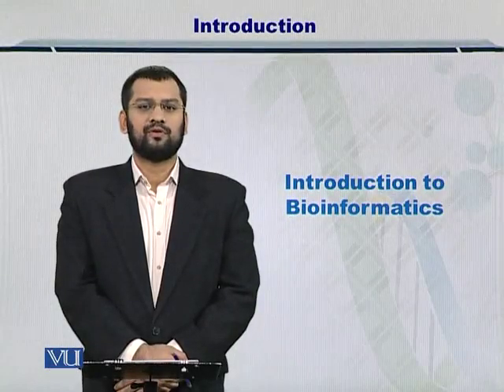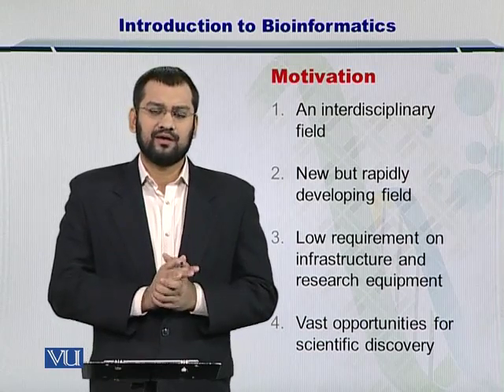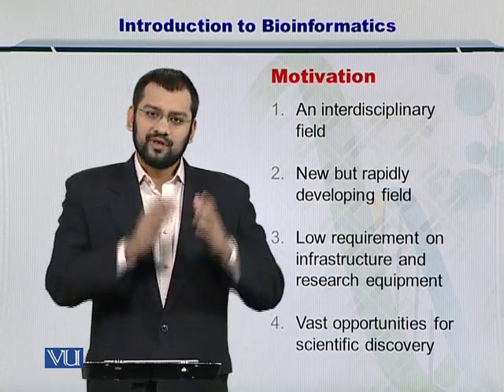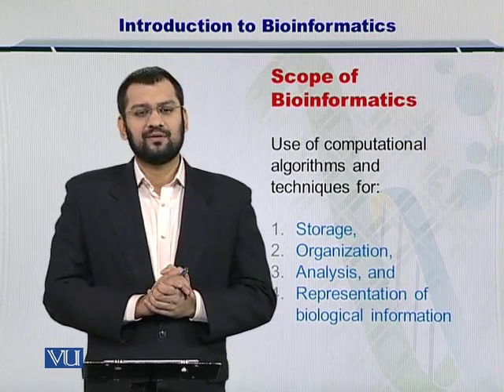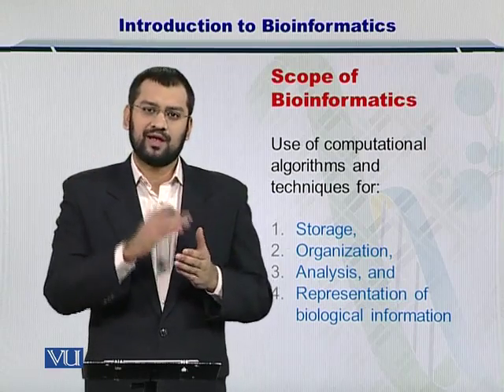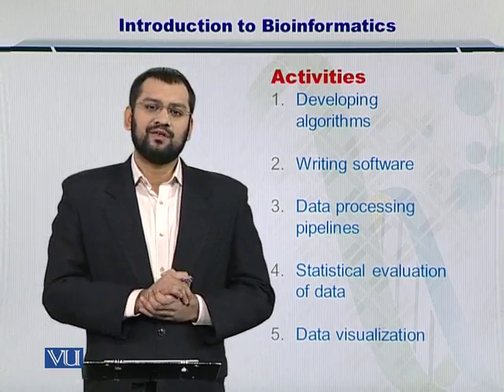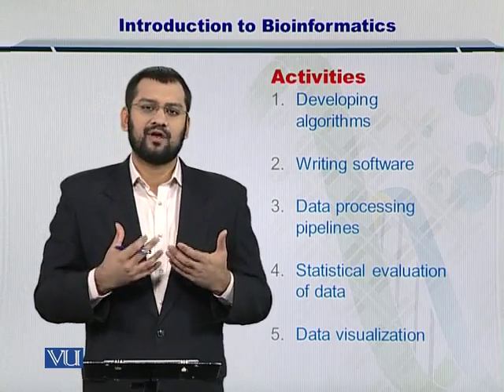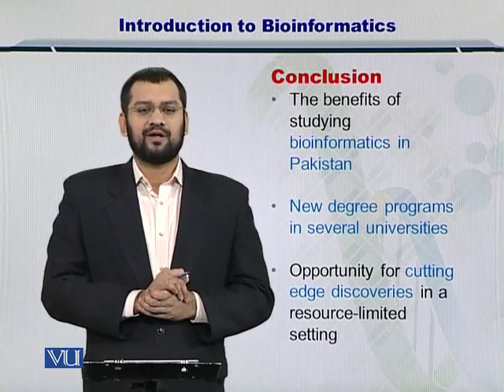BIF401_Topic002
Topic: 02